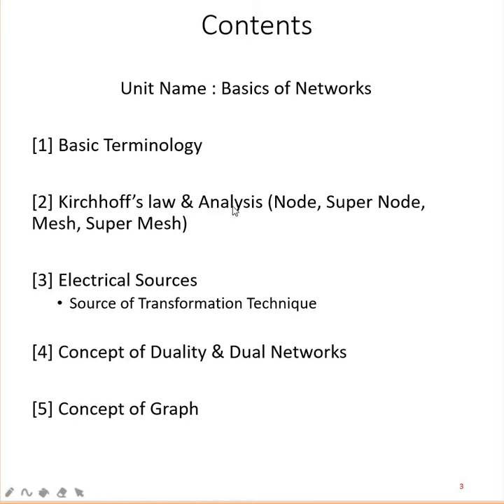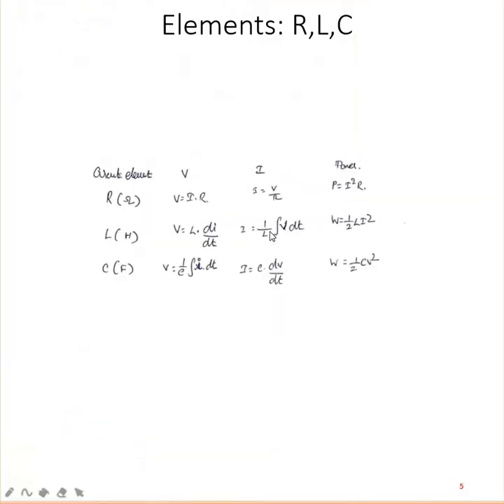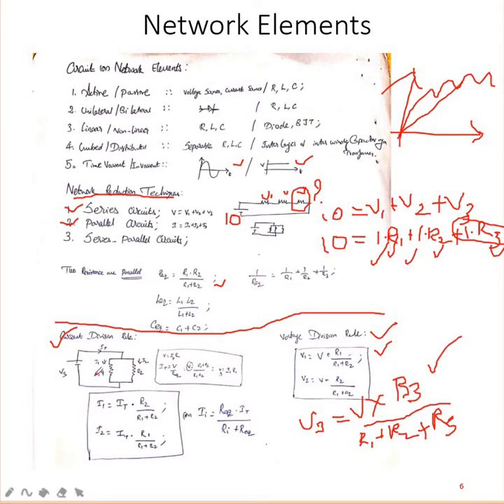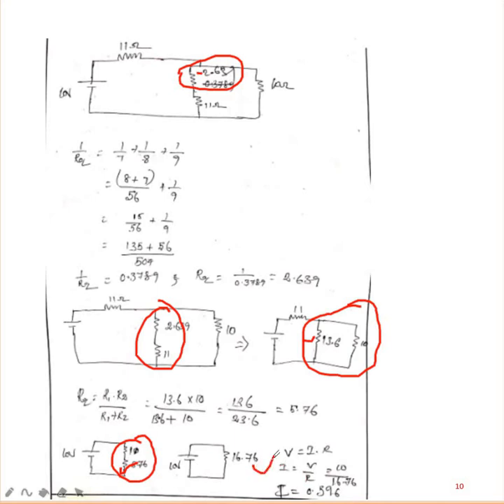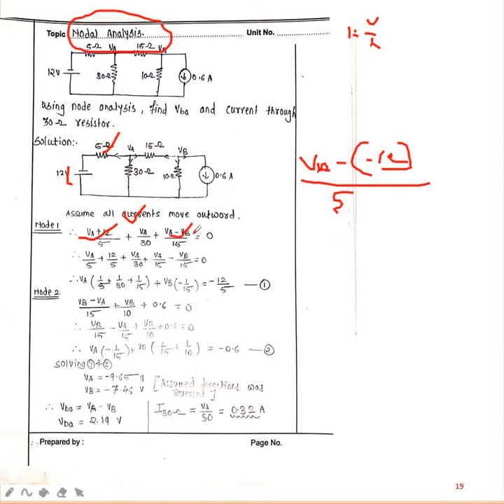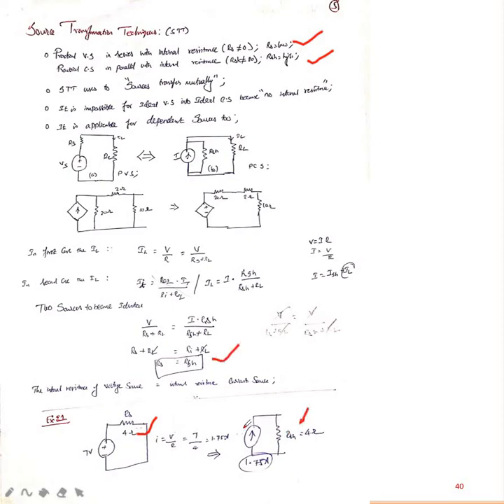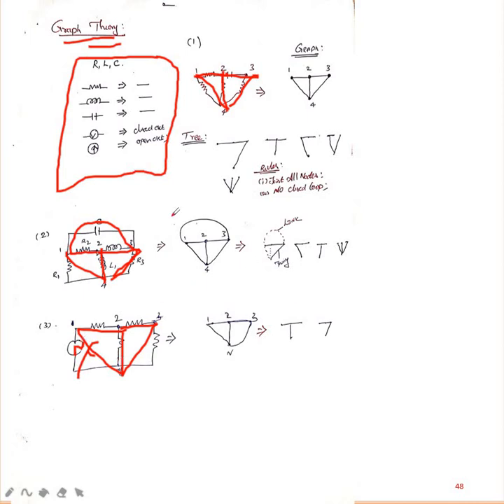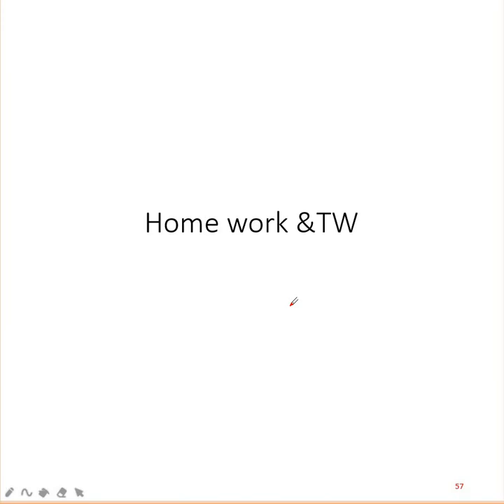Basic Network Revision Unit1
It covers all the topics of unit 1